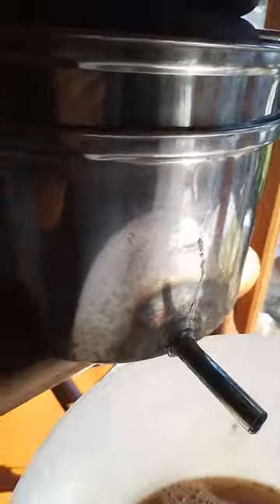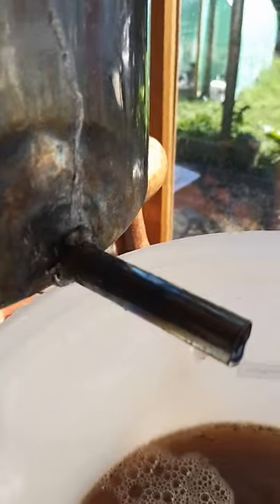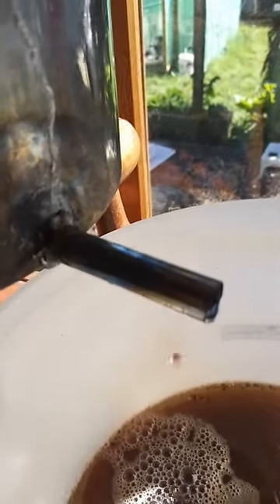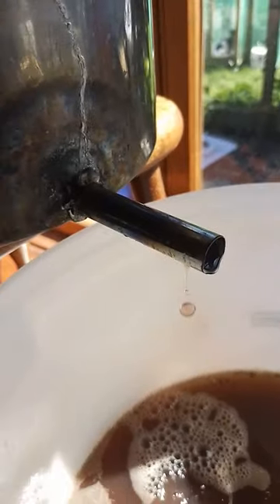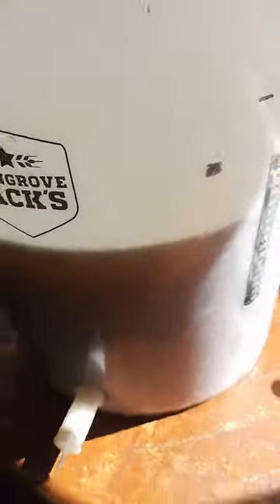DIY press for wine cider or cheese